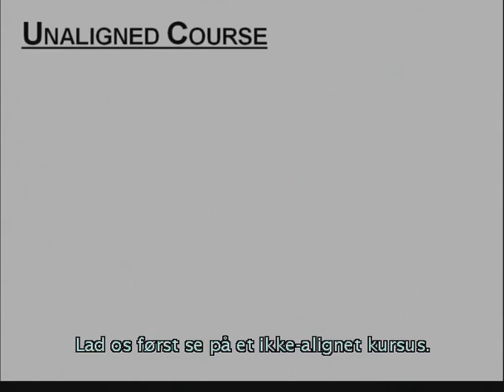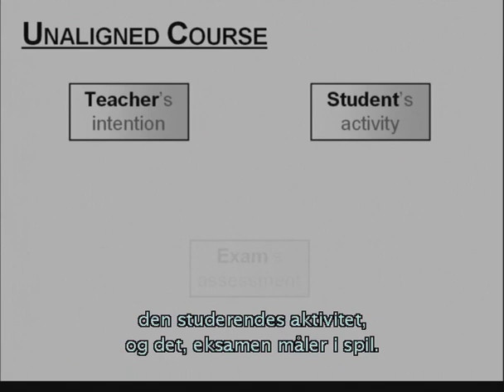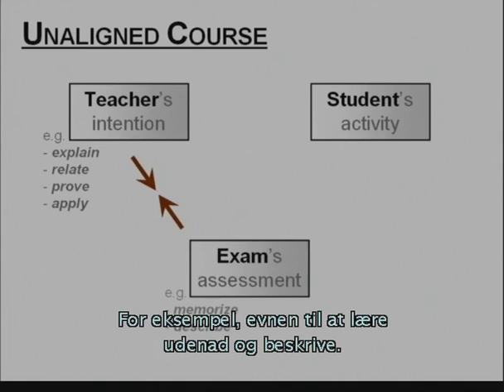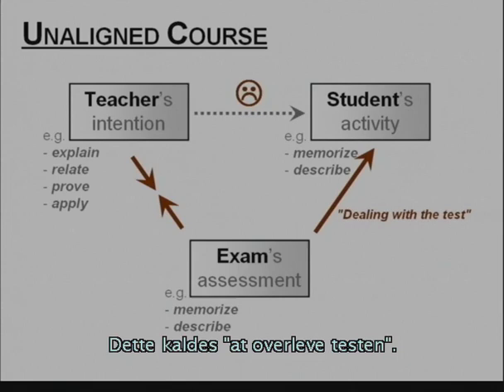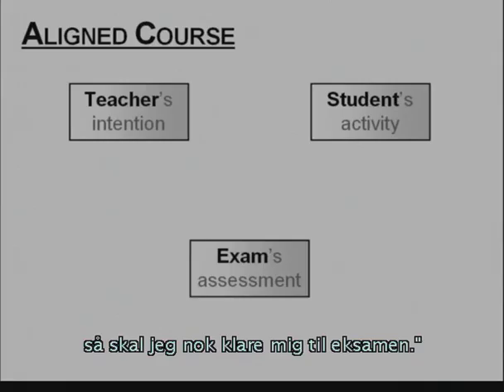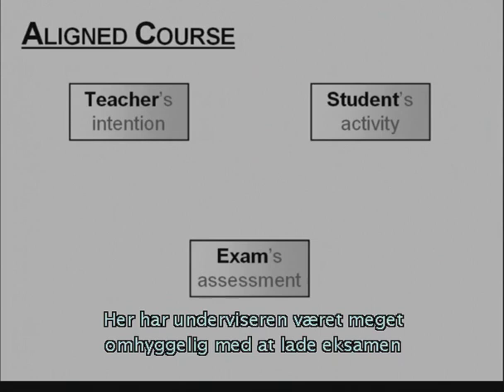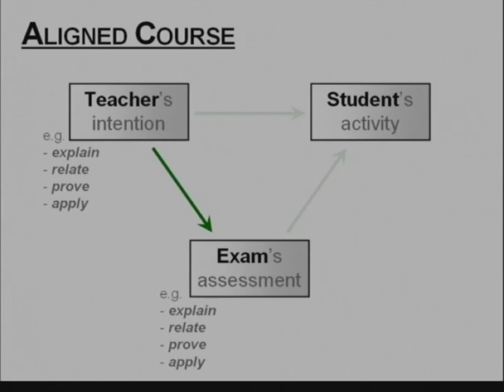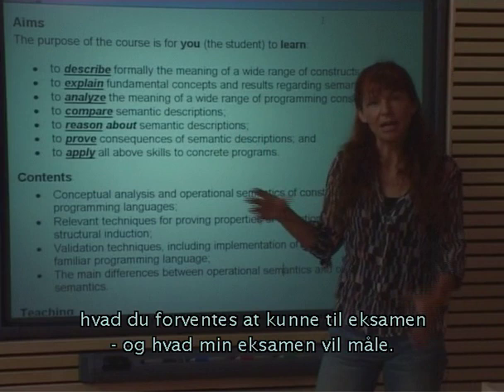"Teaching Teaching & Understanding Understanding" (3/3) [Danish subtitles]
"Teaching Teaching & Understanding Understanding" is a 19-minute award-winning short-film about teaching at university and higher-level educational institutions.

It is based on the "Constructive Alignment" theory developed by Prof. John Biggs.

The film delivers a foundation for understanding what a teacher needs to do in order to make sure all types of students actually learn what the teacher intends.

The film is also available in high quality on DVD with subtitles in seven languages (English, French, Spanish, Portuguese, Italian, German, and Danish).